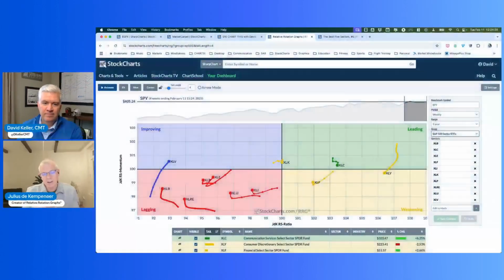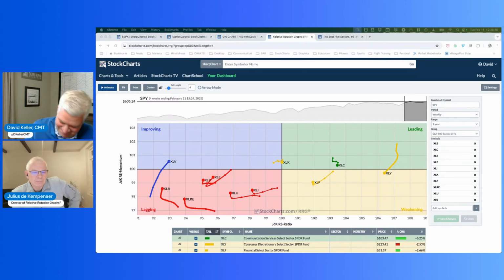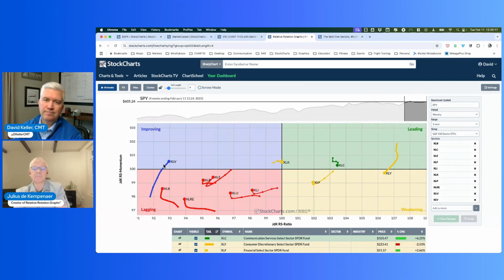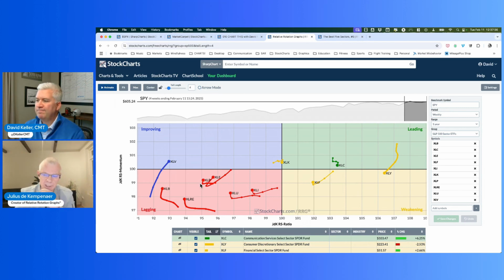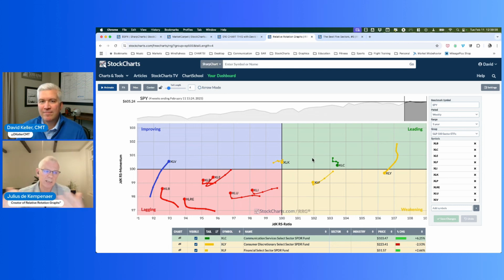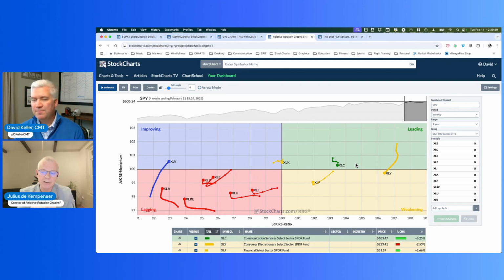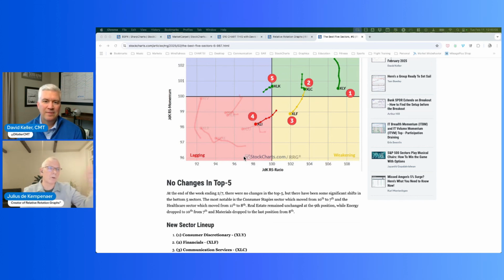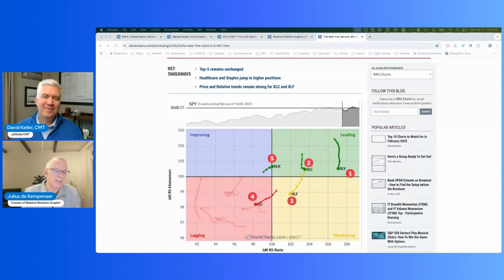Julius de Kempenaer on Market Visualizations and Sector Rotation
For the 26th episode of the Market Misbehavior podcast, Dave catches up with Julius de Kempenaer, creator of Relative Rotation Graphs (RRG).  Julius shares the origin story of RRG, why the short-term pullback in growth stocks may present a compelling opportunity in 2025, tips and tricks for using the RRG to identify potential investment candidates, and his new efforts to highlight the Best Five Sectors for investors using multiple time frame analysis.  Recorded 2/11/25.

0:00 Introduction
5:52 Market outlook for Q1 2025 and sector rotation themes
11:18 The origin story of Relative Rotation Graphs (RRG)
19:40 Growth stocks rotating lower but still outperforming
25:55 The Best Five Sectors project and multiple time frame analysis
34:16 Final comments